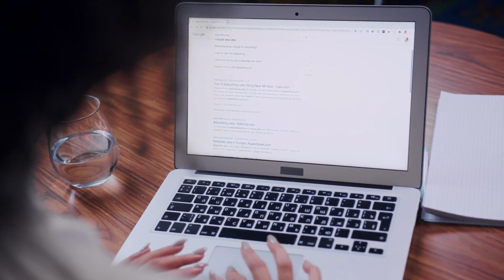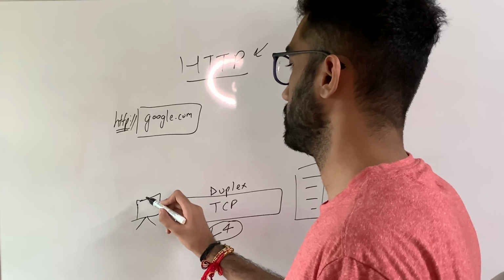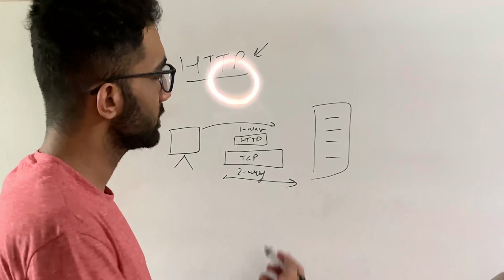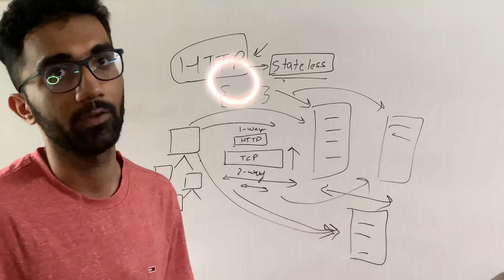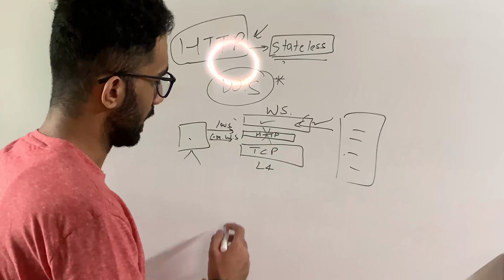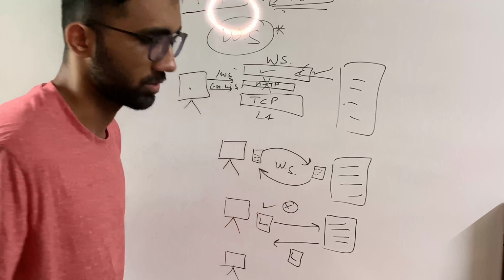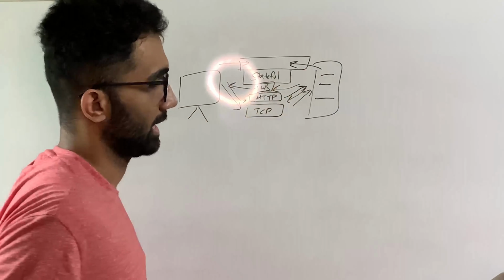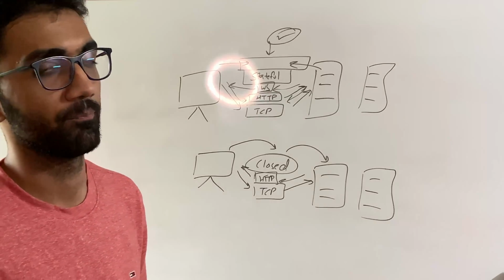What are WebSockets? How is it different from HTTP?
In this video, I talk about:
How does the HTTP protocol work?
What are WebSockets?
When/Where can WebSockets be used?
Differences between HTTP and WebSockets

Timestamps
0:00 Video starts
0:25 What is HTTP protocol?
0:42 How HTTP works?
2:37 HTTP is a stateless protocol
3:48 How WebSockets work?
4:43 Difference between HTTP & WebSockets
5:51 Scalability
6:33 WebSockets is a stateful connection
7:47 Other Differences
8:17 Conclusion